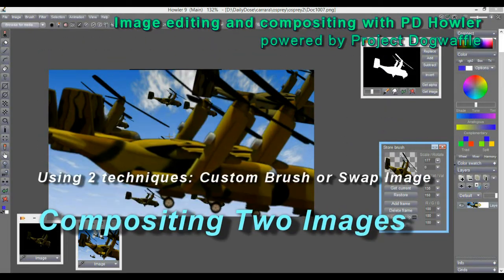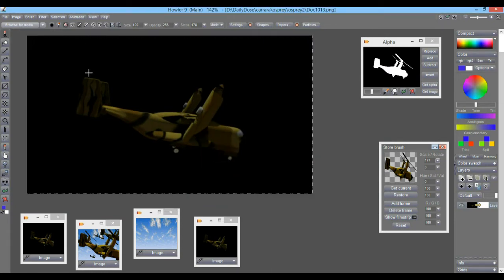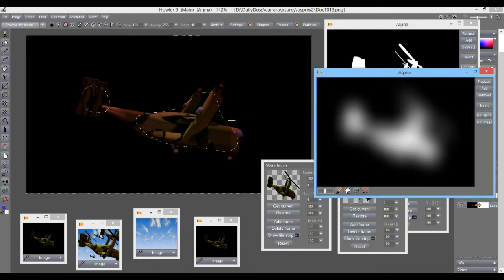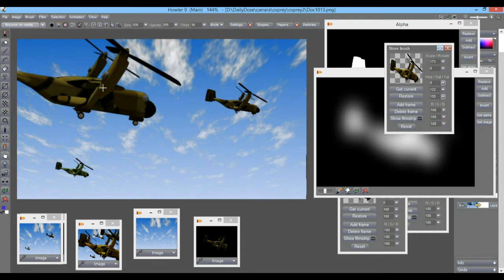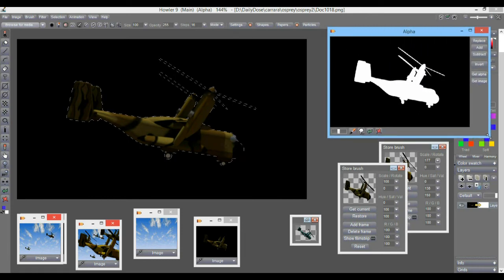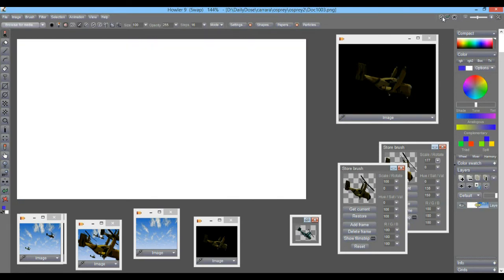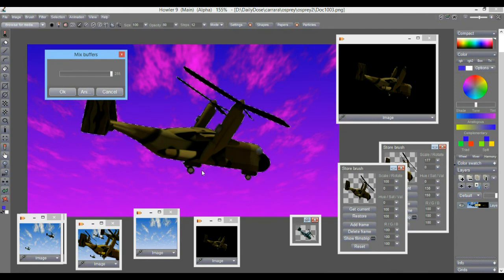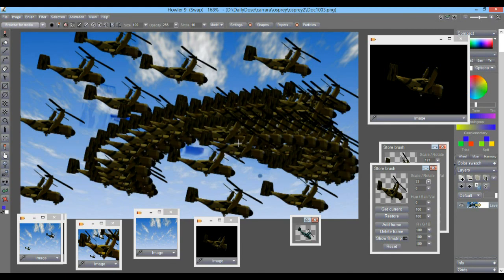multiple Ospreys - compositing with Custom brush or with Swap image